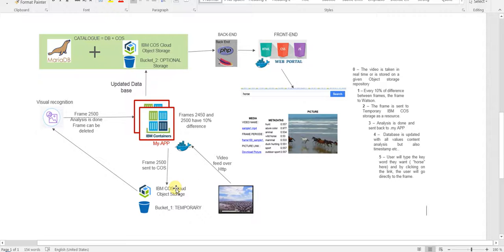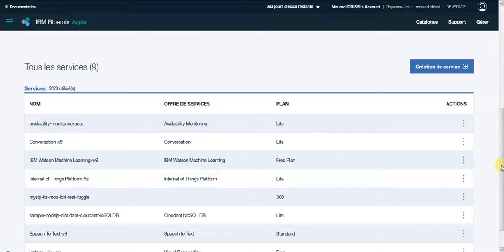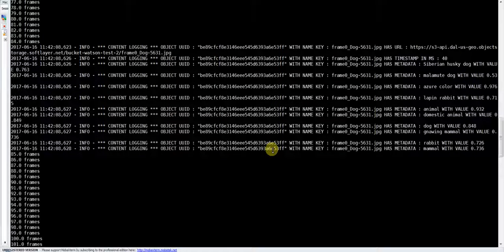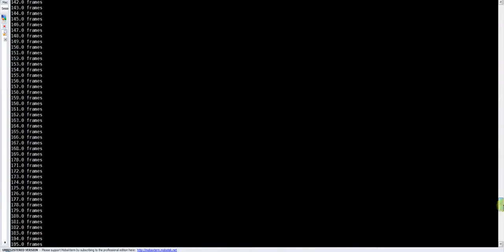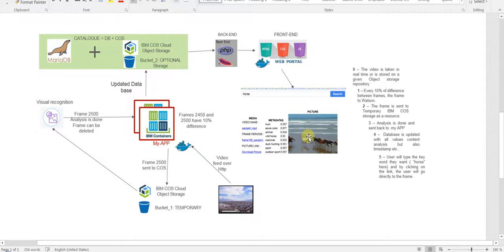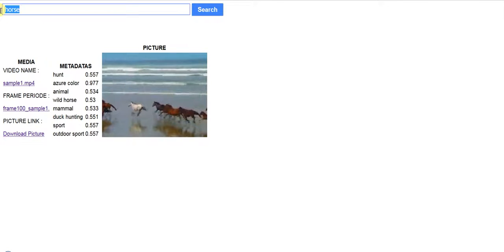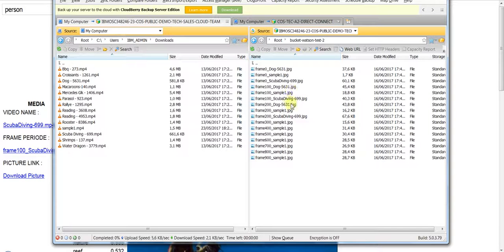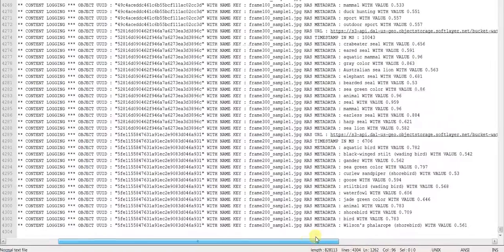How to search inside a Video using IBM Cloud Object storage and Watson analysis.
Using IBM Cloud services to create a small prototype to search inside videos.
- IBM Cloud Object storage
- IBM Watson
- IBM VMs